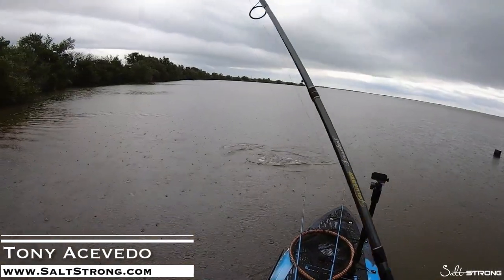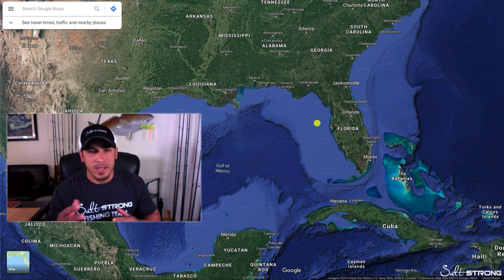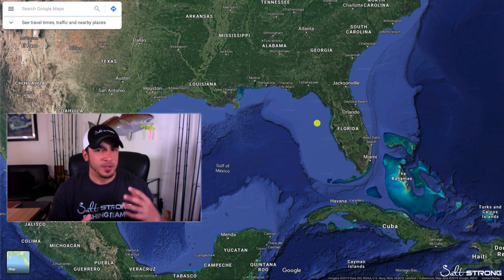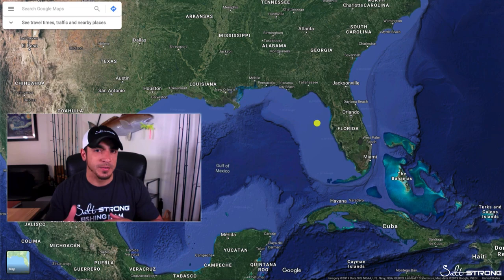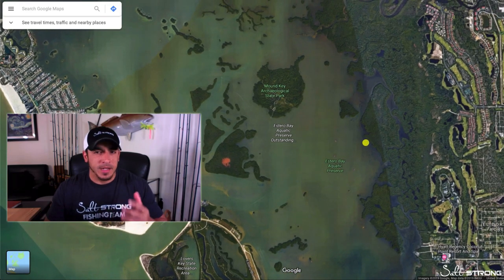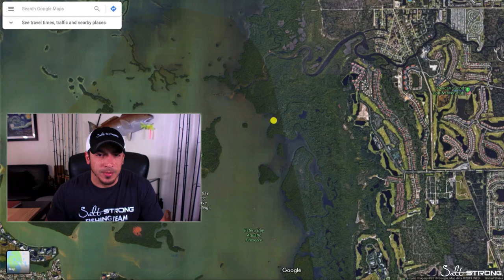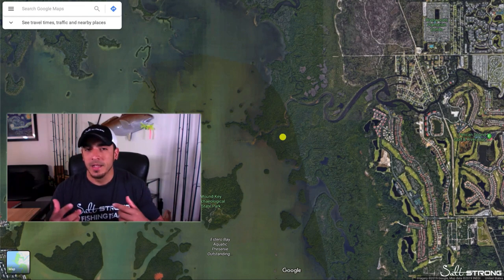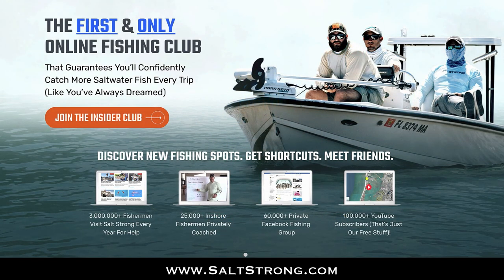How To Catch Fish Before & After Storms (Best Lures, Spots & More)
When a storm comes in, the barometric pressure falls.

And when the storm passes, the pressure rises again.

What does that have to do with fishing?

Well, when the pressure is changing, that's like ringing a dinner bell for fish, so these can be great times to get out on the water.

However, if you want to really make the most out of fishing around storms, you need to keep a few things in mind because the conditions are different than on a normal day.

Check out this video to learn:

- Where the best spots are right after a storm
- My favorite lure to use when it's raining
- Why snook and trout get fired up when it rains
- And more

Have any questions about fishing around storms?